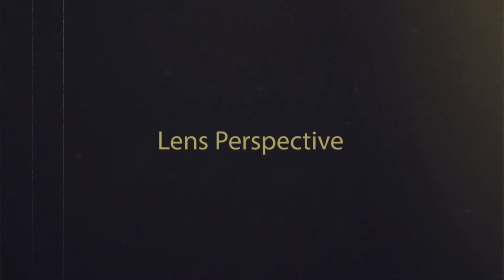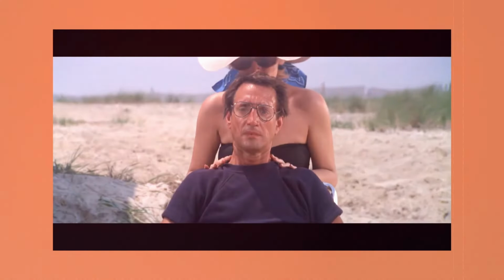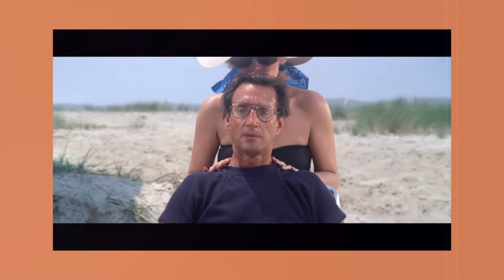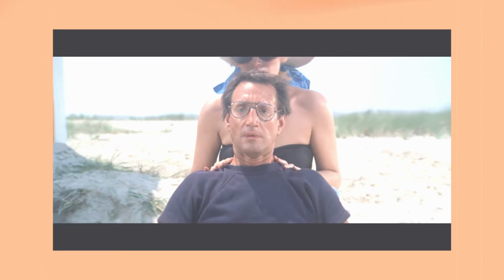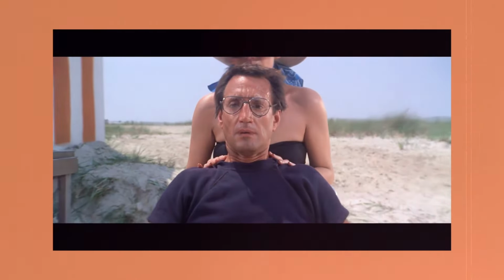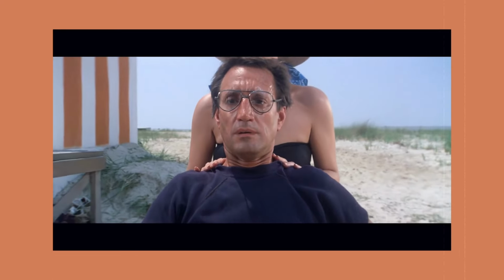Mastering Cinematography: How does the lens speak?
Dive into the world of cinematic storytelling with 'Unveiling Cinematic Magic: The Refugee Filmmaker's Guide to Lens Language.' In this exclusive video, we take you on an enlightening journey through the intricate art of cinematography. Explore the depths of visual narrative, learn about the power of the lens in crafting compelling stories, and gain unique insights into the filmmaking process.